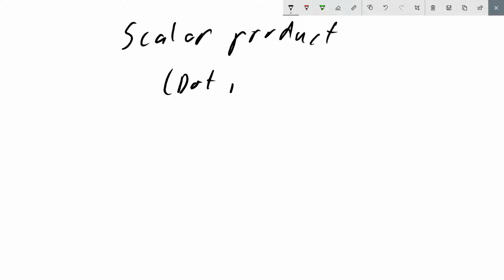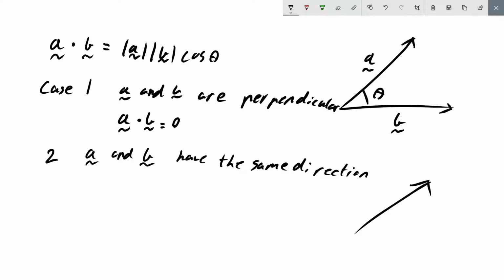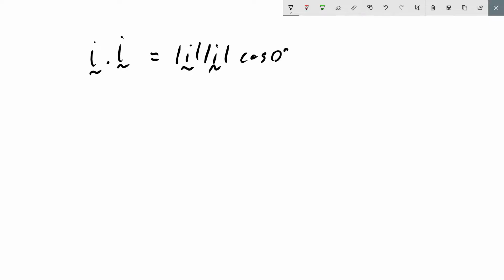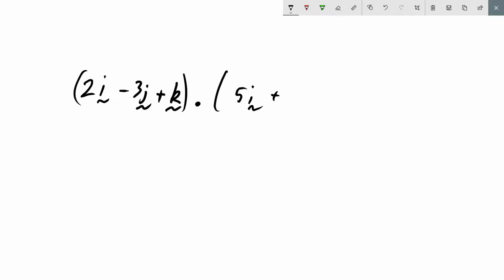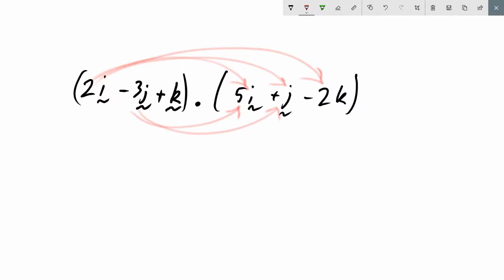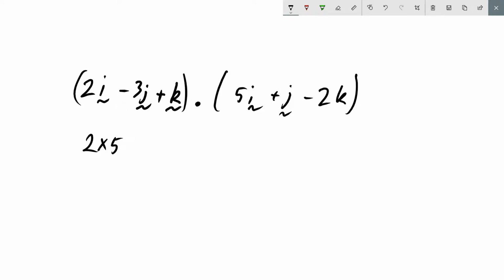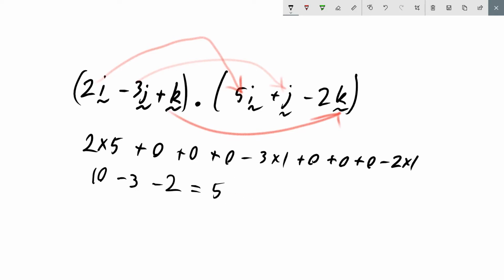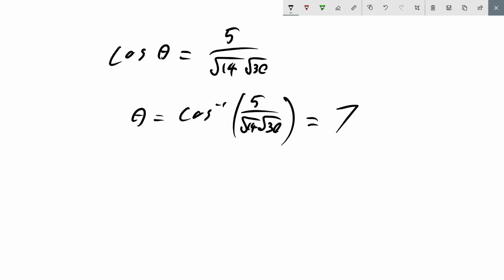Things I'll Forget - Vectors Part 3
In this video, we look at the scalar product (Dot Product).